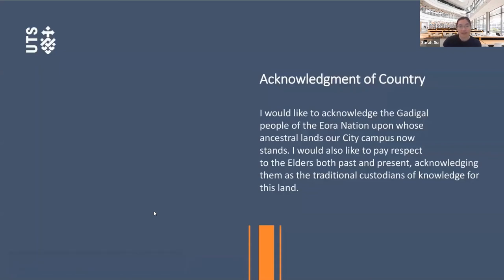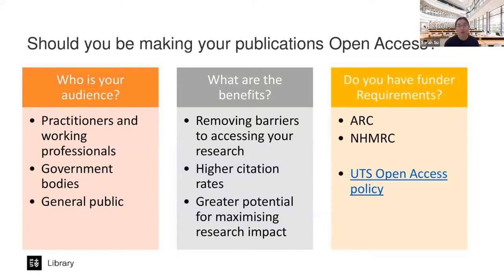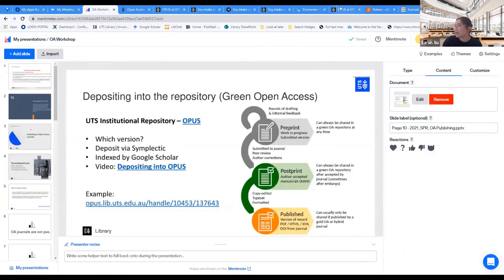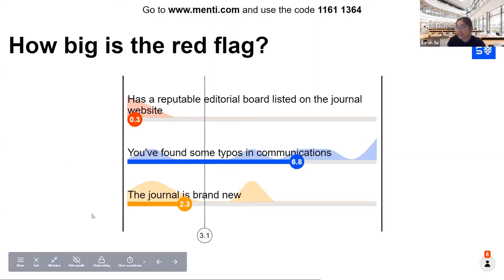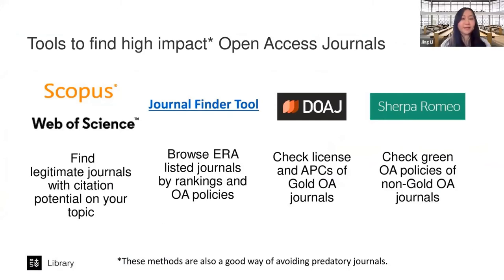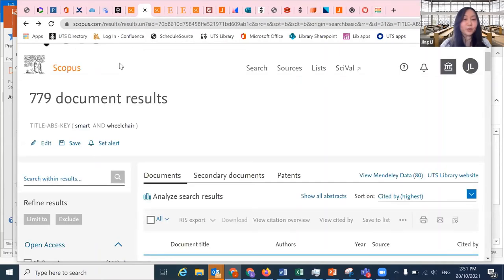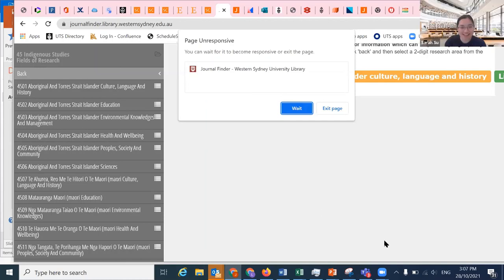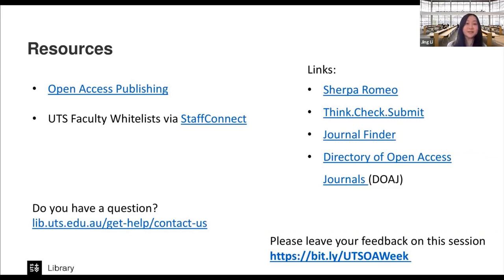Open Access at UTS: Publishing in Open Access journals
This workshop was held on Thursday, 28 Oct as part of the Open Access at UTS 2021 program.

Workshop description:
Are you interested in making your research Open Access? There are many approaches for how this can be done. This workshop will provide an overview of what Open Access is and tips for how you can find appropriate journals to publish in.
 This workshop will cover:
- The benefits of publishing Open Access and some of the terminology you will encounter (Gold, Hybrid Gold, Bronze and Green)
- Tips for identifying predatory journals
- Methods for identifying high impact OA journals in your research area

Credits
Contributors: UTS Library